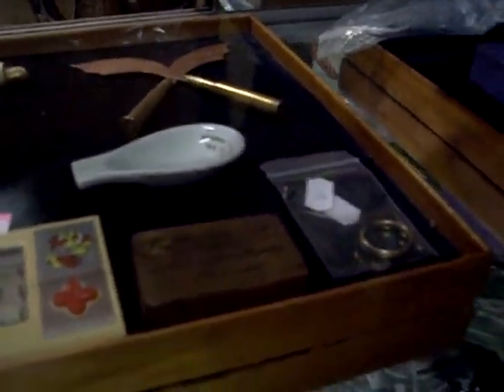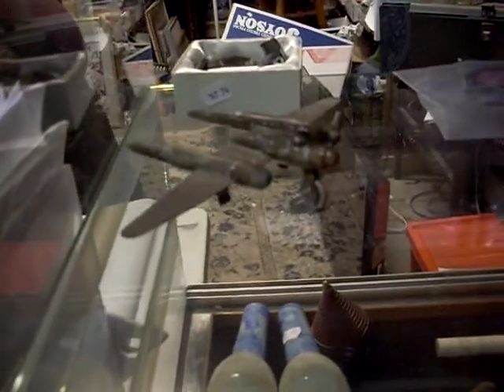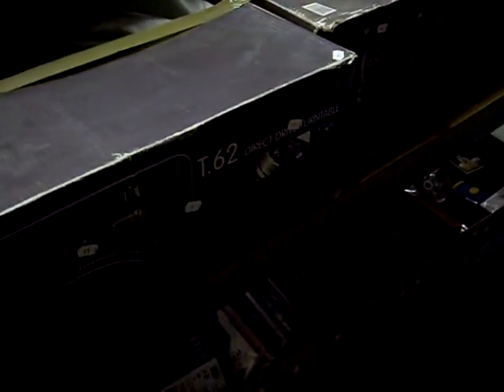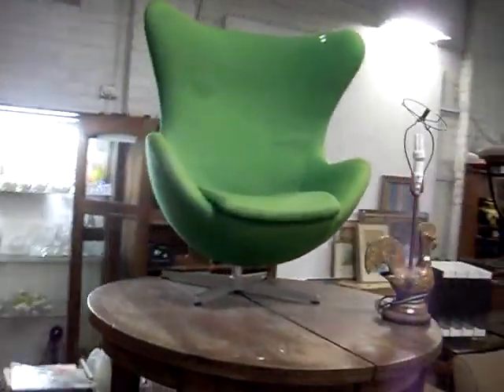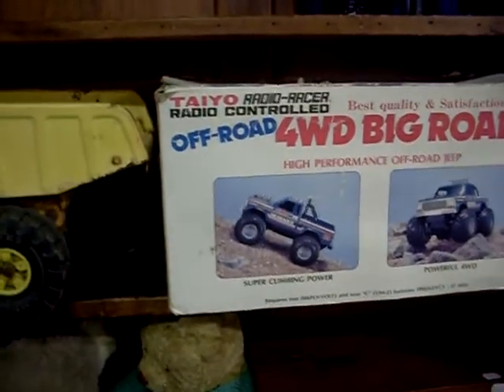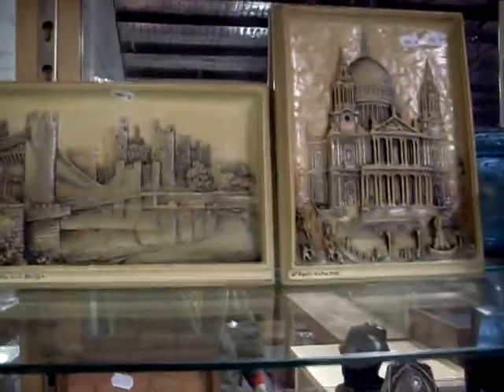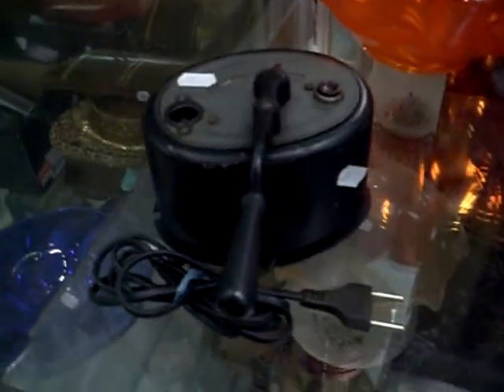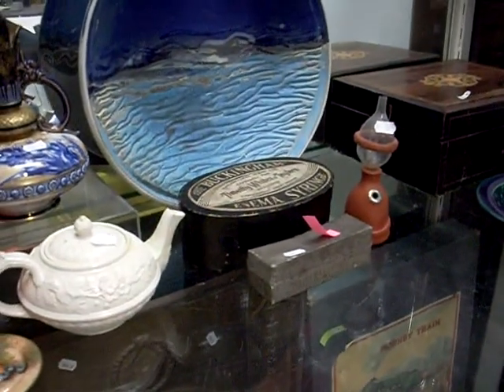Thursday 8th August 2019 Auction at The Collector Adams weekly walkabout